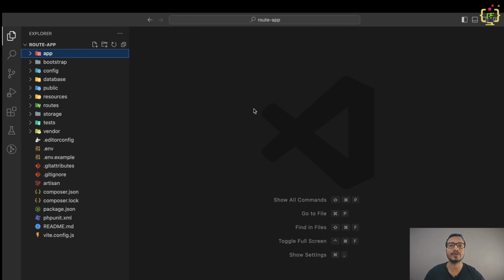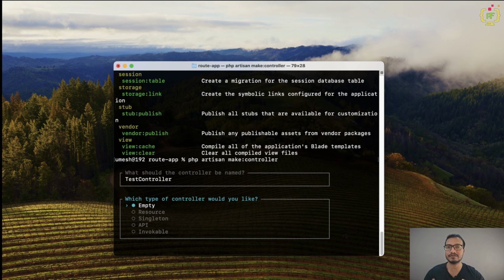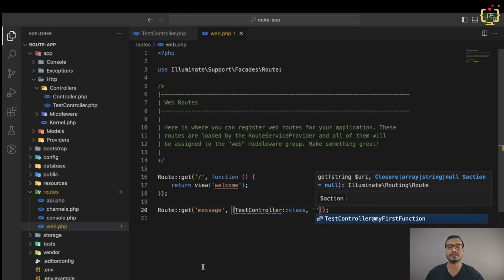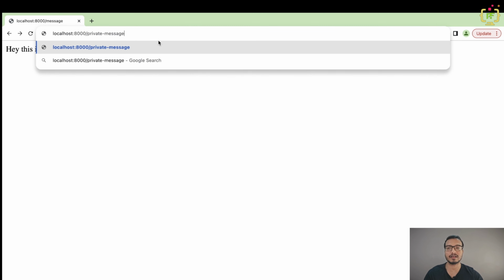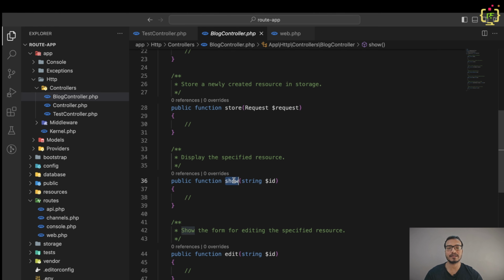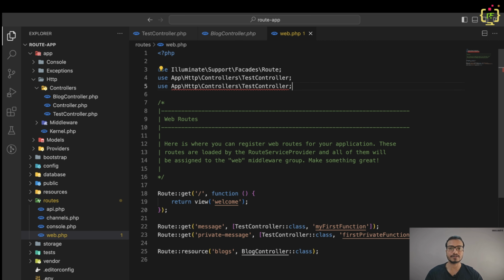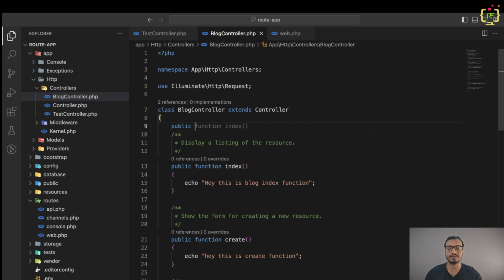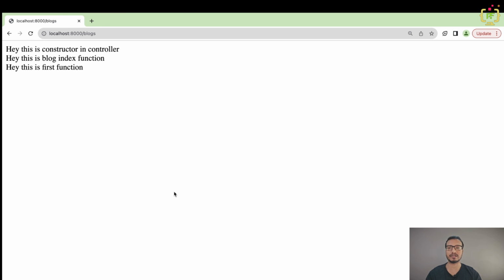3. Laravel Controllers: Building Web Applications Like a Pro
🚀 Welcome to our comprehensive tutorial on Laravel Controller Essentials! In this video, we're going to take you on a journey from beginner to pro, equipping you with the skills and knowledge you need to build web applications like a seasoned developer using the Laravel framework.

📌 In this tutorial, we will cover the following crucial aspects:

Understanding Controllers: We'll start by explaining the significance of controllers in the Model-View-Controller (MVC) architecture and how they form the backbone of your web applications.

Types of Controllers: Laravel allows you to create different types of controller using the artisan command. So, we will see those with examples.

Creating Your First Controller: Learn the step-by-step process of creating your very first controller, setting up routes, and connecting it to views. This is where you begin handling HTTP requests like a pro.

Route Management: Dive into the world of routing, and discover how to direct various HTTP requests to the appropriate controller methods. It's all about making your web app respond effectively.

Resource Controllers: Discover how to streamline your code by using resource controllers to perform common CRUD operations, saving you time and effort.

Best Practices: Learn about industry best practices for writing clean, organized, and maintainable controller code. Following these practices is the key to creating scalable and efficient projects.

Advanced Techniques: For those looking to push the boundaries, we'll touch on more advanced controller techniques such as form requests and custom middleware.

By the end of this tutorial, you'll have a solid grasp of Laravel controllers, allowing you to create robust, feature-rich web applications with confidence. Whether you're building a blog, e-commerce platform, or any other web project, mastering controllers is a fundamental skill that can set you apart as a developer.

🔔 If you're ready to become a Laravel pro and unlock the full potential of your web development skills, make sure to watch the entire video.

Let's embark on this exciting journey to explore Laravel Controller Essentials and build web applications like a pro. Your web development adventure begins now! 🚀🖥️💡

Also we have covered the following questions in this video as these are frequently asked in any of the Laravel interview.

✅  What is a controller in Laravel, and what is its role in web development?
✅  What are the different types of a controller in Laravel?
✅  How do you create a new controller in Laravel? Explain the command or steps involved.
✅  What is the purpose of controller actions in Laravel? How are they defined?
✅  How can you pass data from a controller to a view in Laravel? Provide examples.
✅  Explain the concept of middleware in Laravel and its role in controller actions.
✅  Describe the differences between resource controllers and regular controllers in Laravel.
✅  Explain the "request" object in Laravel. How can you access and manipulate HTTP request data in a controller?
✅  What is a "namespace" in the context of controllers in Laravel, and how is it used?
✅  Discuss the purpose of the "invoke" method in Laravel controllers and when to use it.
✅  Explain the role of the "__construct" method in a controller and when it should be used.
✅ How can you use controller resource methods for CRUD operations? Provide an example for each method (index, create, store, edit, update, destroy).

Also, if you have any suggestion, then you can put it in the comment section below.